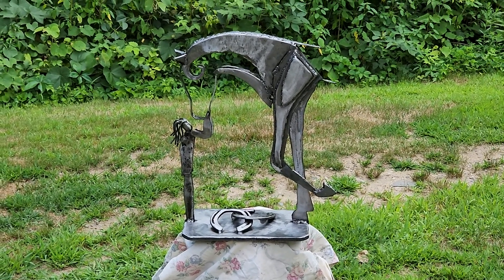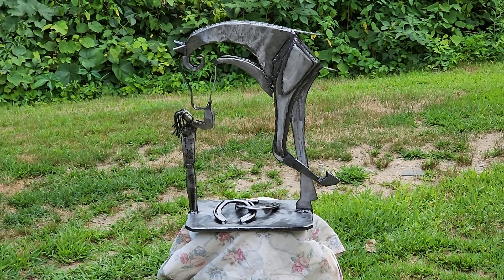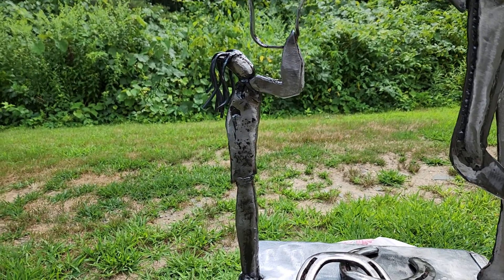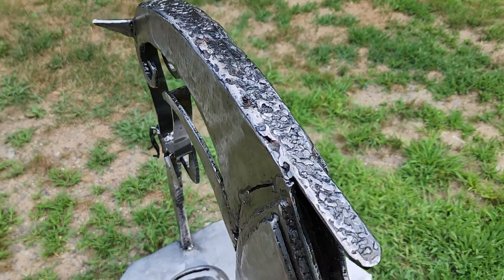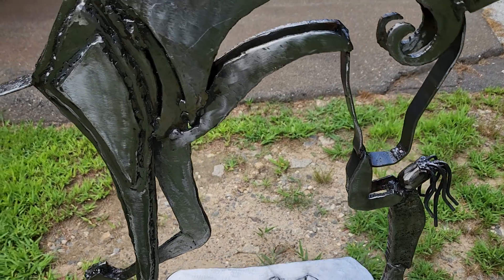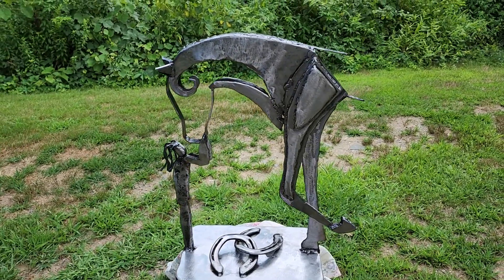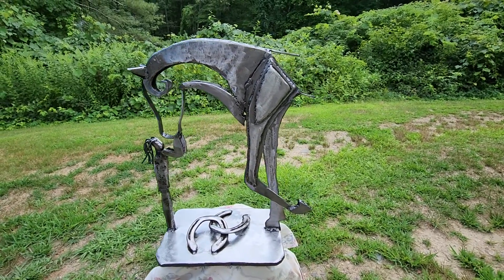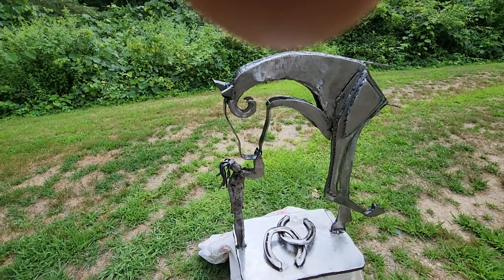The Stallion and The Little Girl. 23" tall.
This is very beautiful. About 5 years back, a lady contacted me and asked if I could make something like the basic drawing she had, and I made one like this. It's beautiful the way the light comes through it and the lines in it all. This is the nicest one I've made yet. Much grinding and shaping and all that. I used thicker material for the hair this time and it looks so much better. The base plate is just over 3/8" thick.